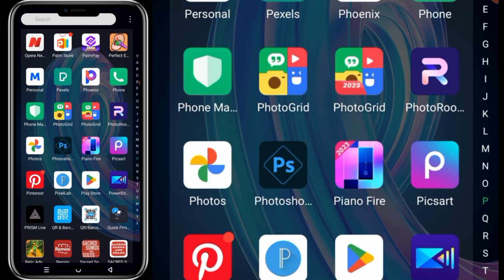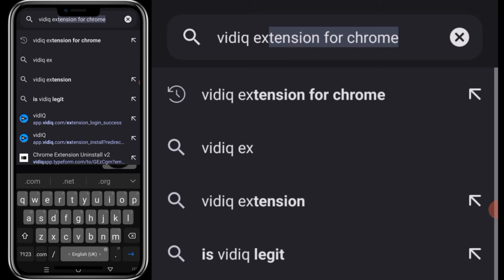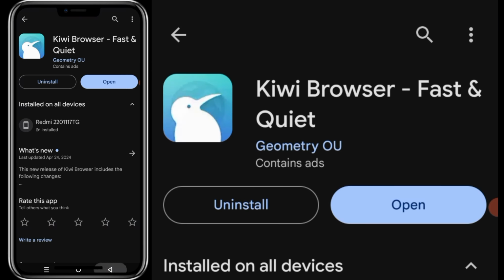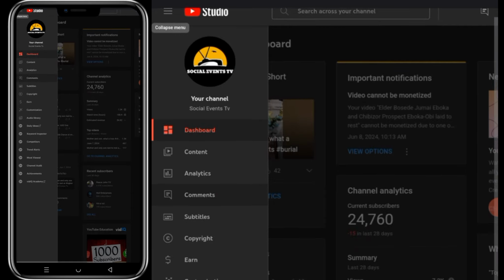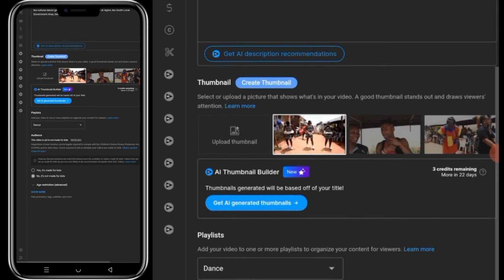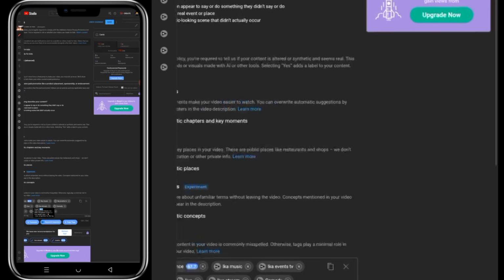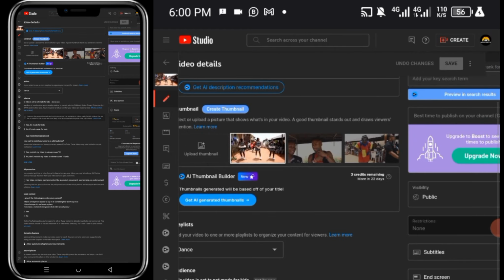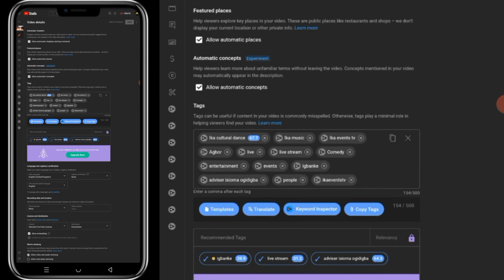How to install VidIQ extension on Mobile Browse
How to install VidIQ extension on Mobile Browse easily. You can install VidIQ extension on your mobile phone.

VidIQ helps you to optimize your YouTube videos in other to get more engagement and grow your channel organically.

All you have to do is to install Kiwi browse from Play store or Apple Store and follow the instructions from the video. You may have to watch the video several times to understand it.